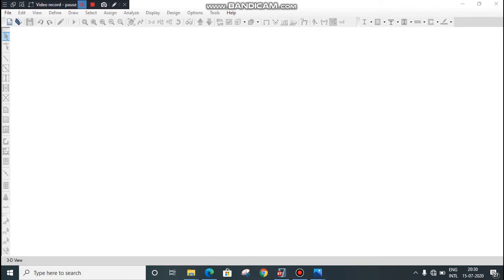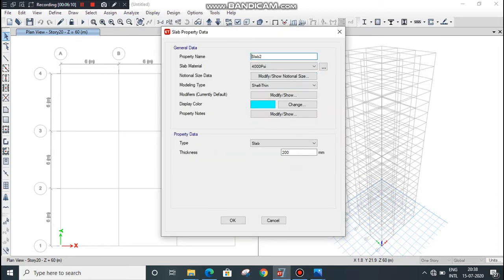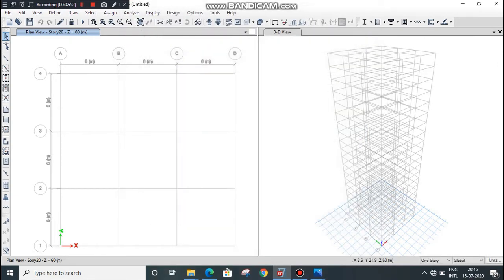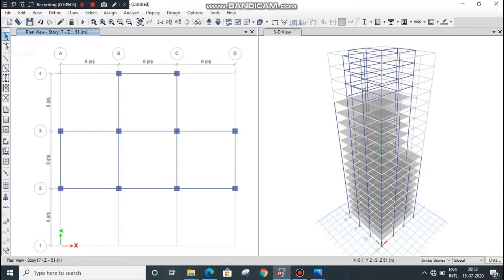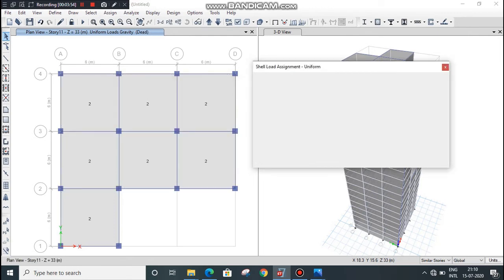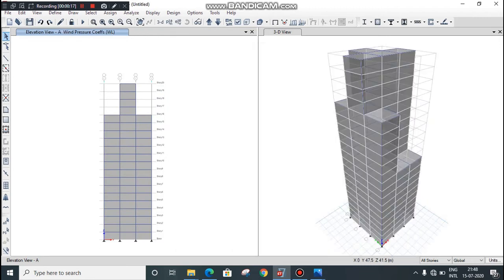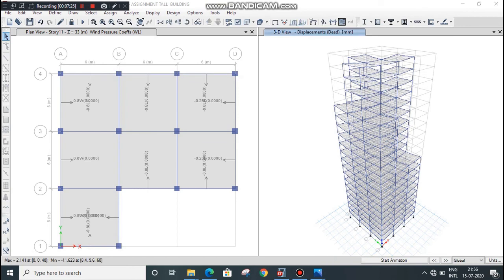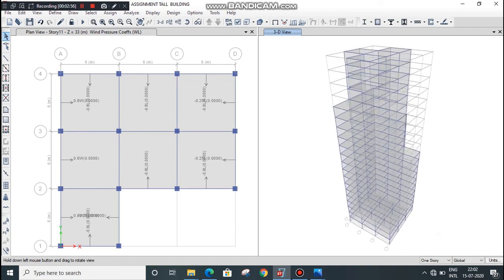Tall Building Analysis and Design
This vedio  as part of the final assignment of Tall building design course from Skyfi Labs.

Watch my complete playlist of ETABS

Related

staad Pro
civil software
multistorey building analysis
staad pro v8i
civil engineering softwares
civil softwares
civil engineering videos
software used in civil engineering
latest civil engineering software
top civil engineering software
civil engineering skills
etabs tutorials
etabs software
etabs 2016
Edskill
csi etabs
staad pro tutorial
latest civil software